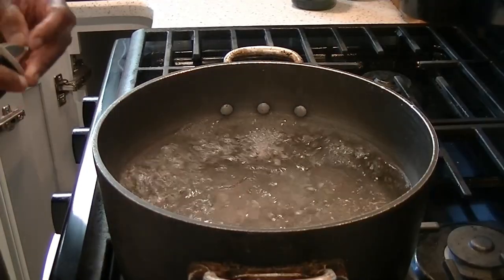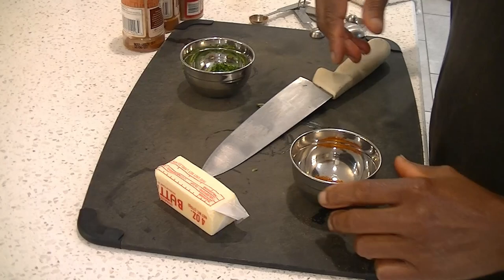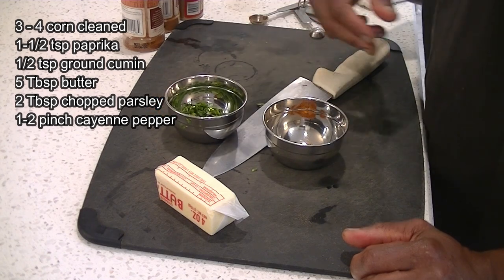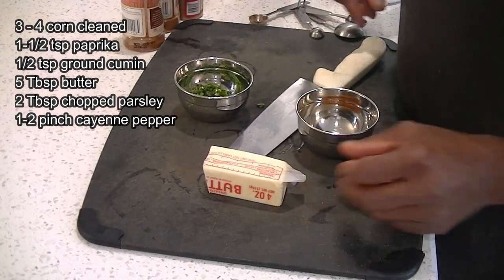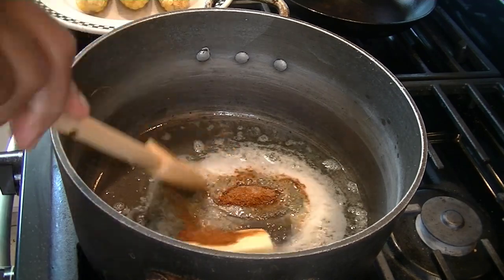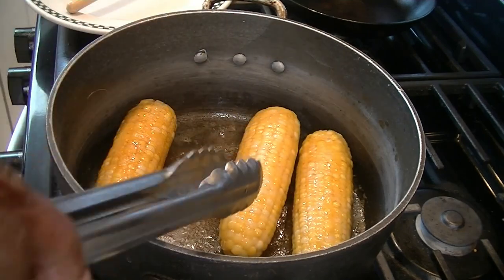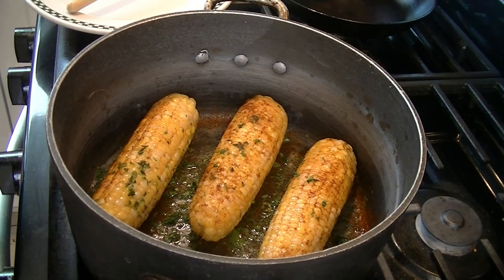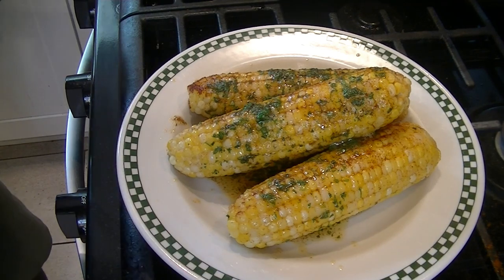spice corn on cob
Fresh corn boiled finished with butter and spice basting